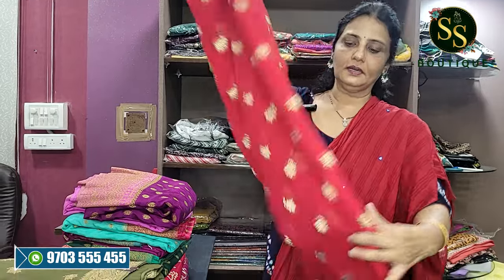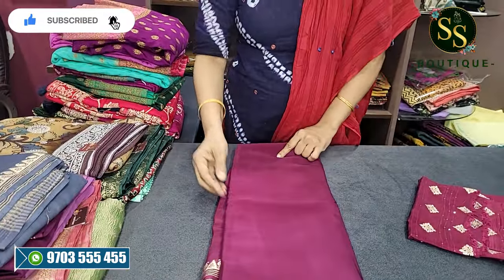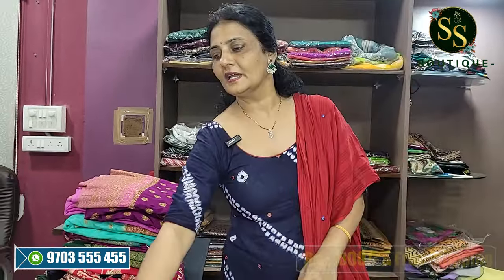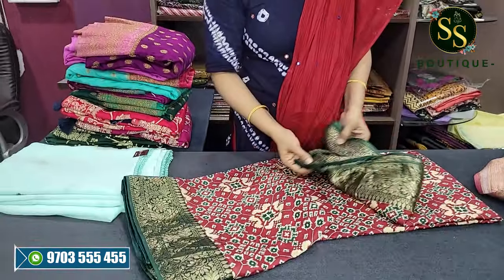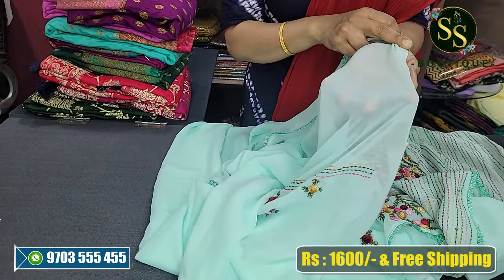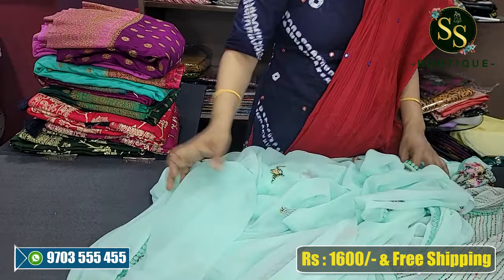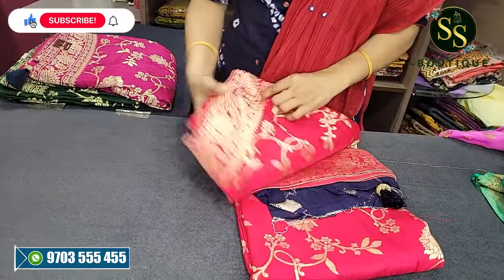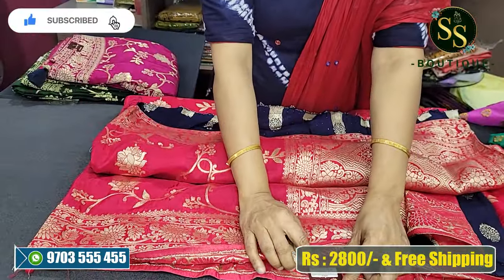😍🤩కట్టుకుంటే చాలా గ్రాండ్ లుక్ ఇచ్చే PARTY WEAR శారీస్ PURE BANARASI GEORGETTE SAREES AT LOW PRICES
Party wear sarees are a quintessential part of Indian fashion, reflecting a blend of traditional elegance and contemporary glamour. They are designed to make a statement at social gatherings, celebrations, and special occasions. Here’s a detailed look into party wear sarees
Party wear sarees are crafted from a variety of luxurious fabrics, each offering a unique look and feel
Silk: Known for its rich texture and natural sheen, silk is a popular choice. Variants like Kanjivaram, Banarasi, and Tussar add grandeur to any party.
Georgette: Lightweight and flowy, georgette sarees drape beautifully and are often embellished with intricate embroidery or sequins.
Chiffon: Soft and sheer, chiffon sarees offer an ethereal look, often enhanced with delicate zari work or lace borders.
Velvet: Velvet sarees exude opulence with their plush texture, often paired with heavy embroidery or stone work for a regal appearance.